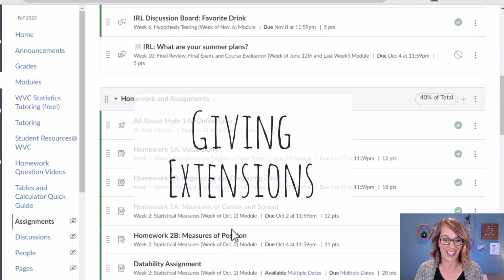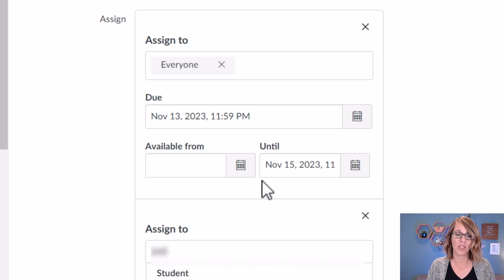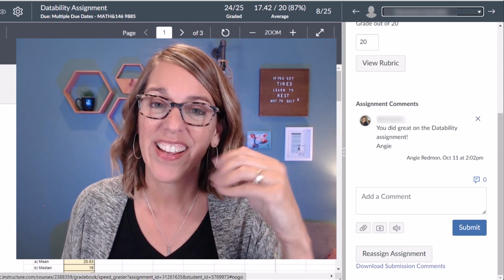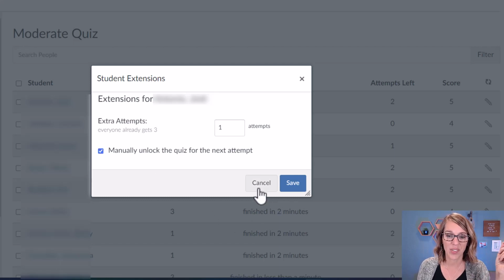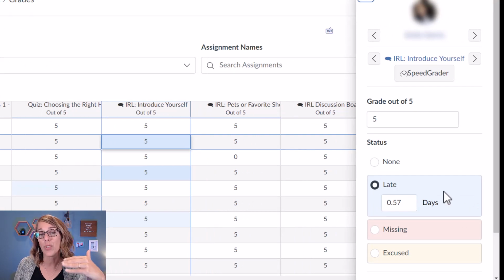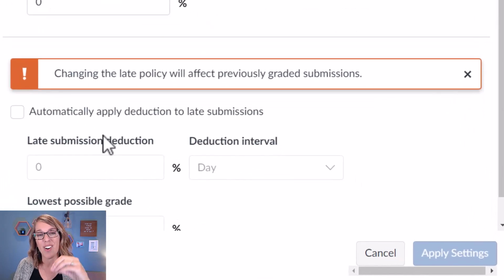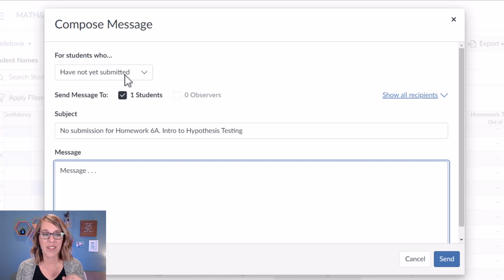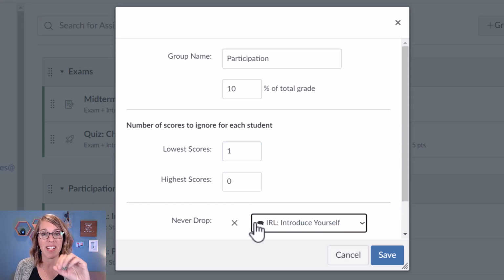The 7 Best Tools For Late Work In Canvas | How To Give An Extension in Canvas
How to give extensions in Canvas, extra quiz attempts, and how to drop the lowest Canvas assignment score are some of the late work tools Canvas has to offer.  You'll also learn how to mark a canvas assignment excused, give automatic zeros for late work, and reassign student work in Canvas.  I'll take you through them all so you can handle whatever late work or student request comes your way!

0:00 Intro
0:25 Extensions in Canvas
1:48 Reassigning Work
2:24 Extra Quiz Attempts
3:28 Mark Assignment Excused
4:37 Automatic Zeros
5:33 Message Students By Grade
6:32 Drop lowest score

🎵This video uses "Free Music Background Loop 002" by Slaking_97